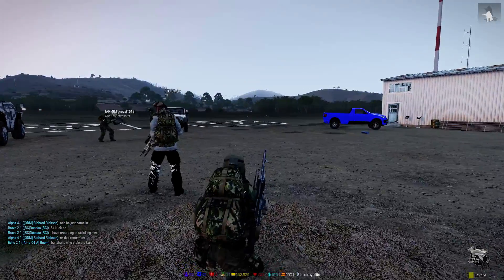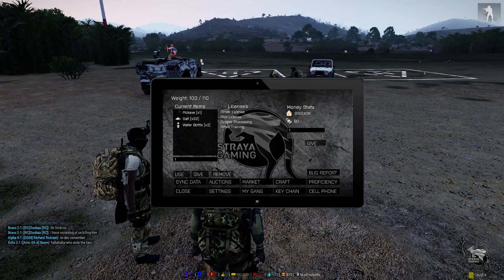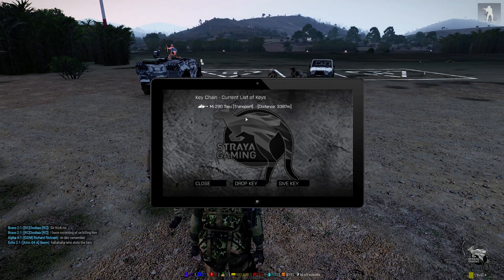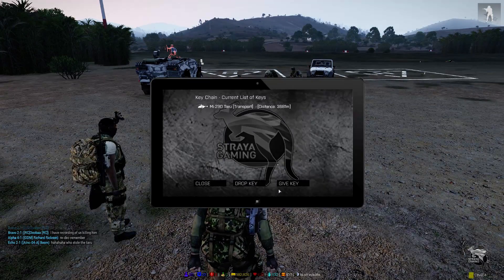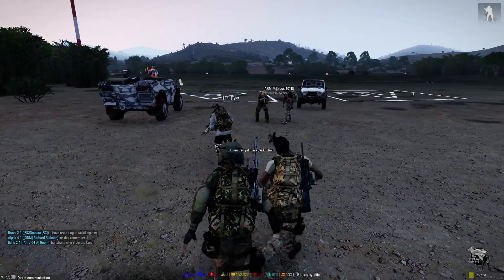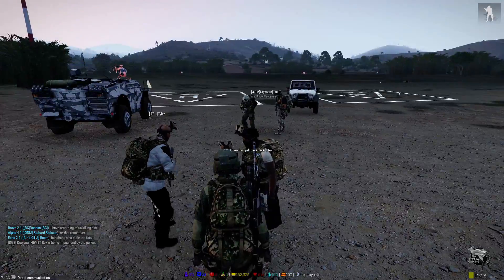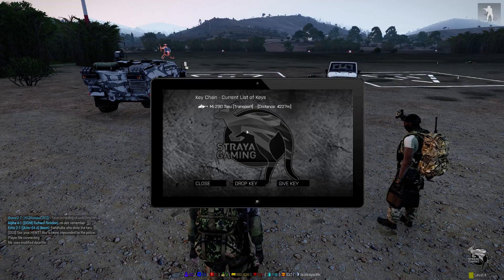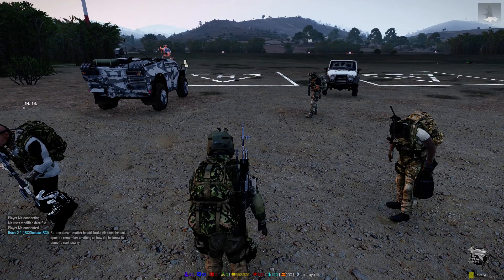KeyChain Moving Away